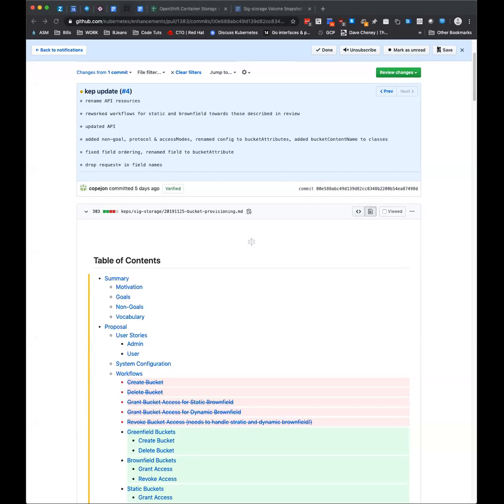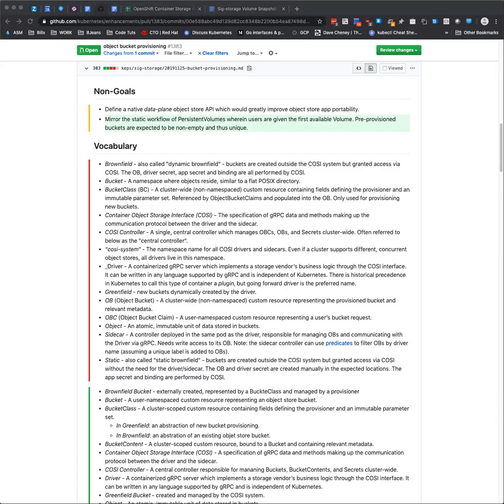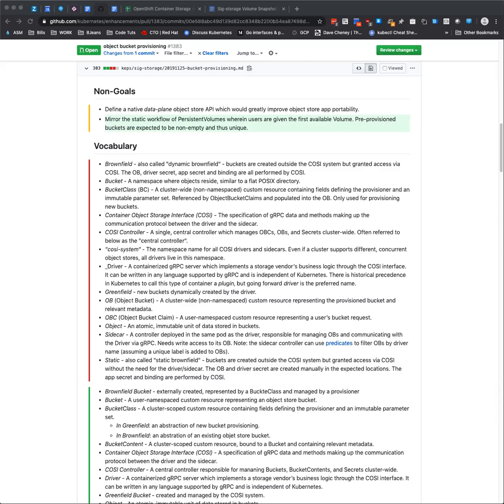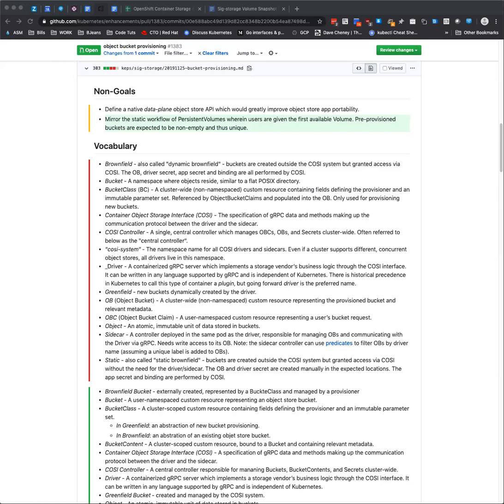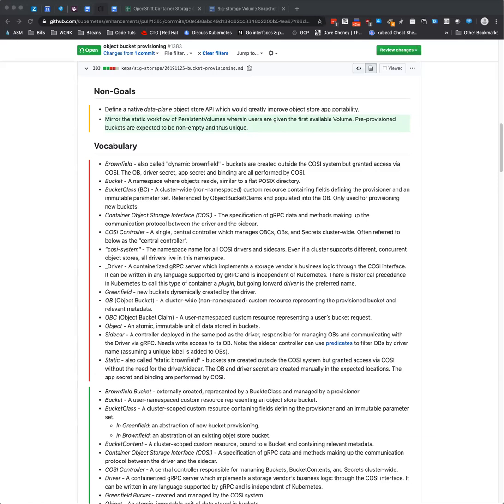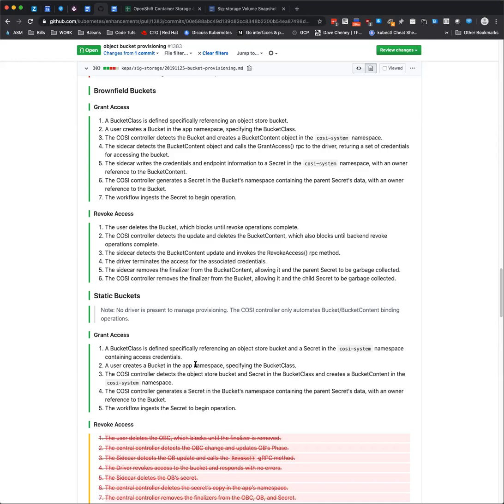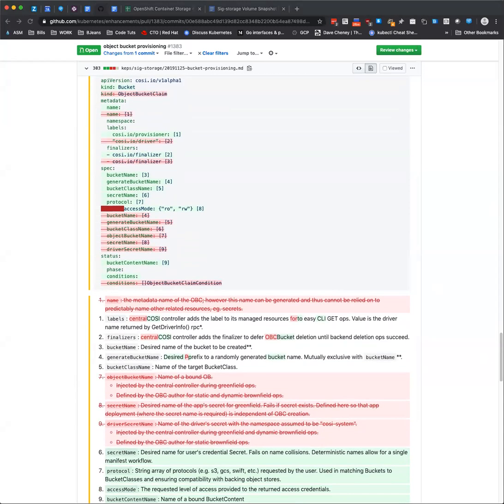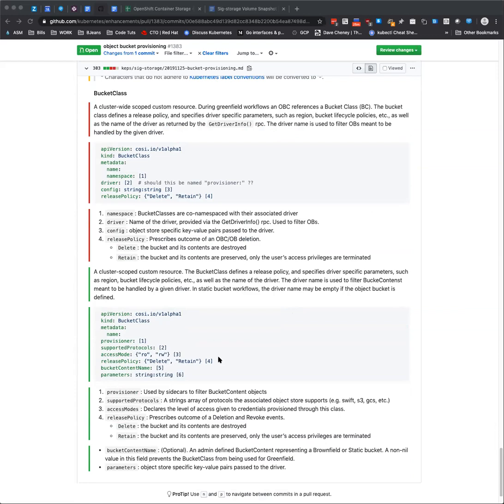KEP Review: Object Bucket API (18 Mar 2020 - Part 1)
First part of the 3rd Object Bucket API Kep.